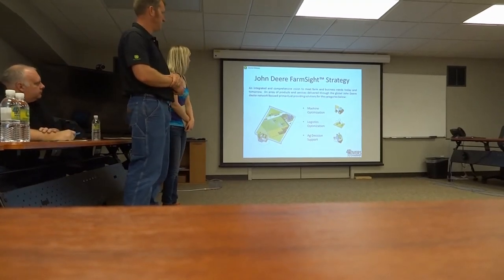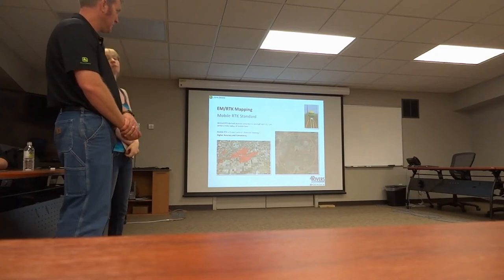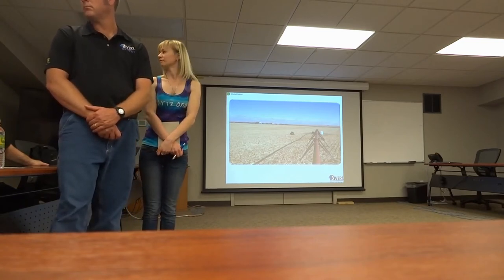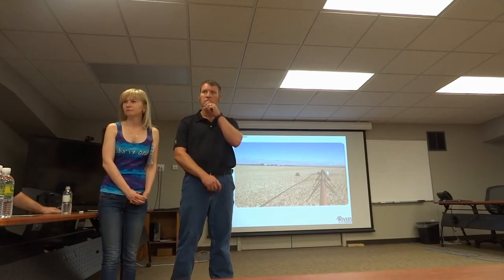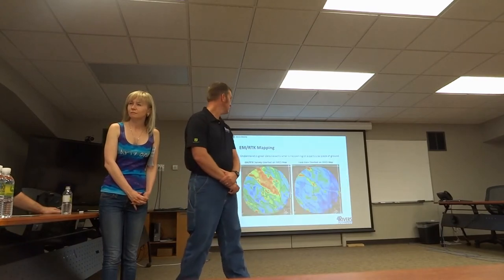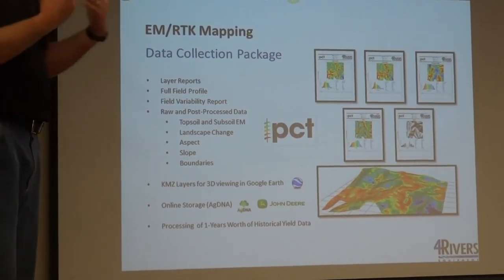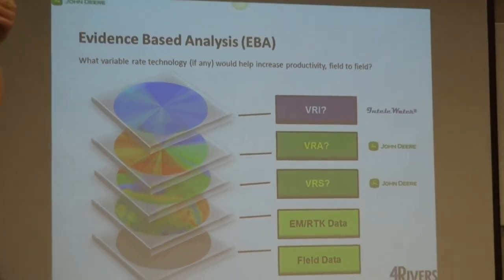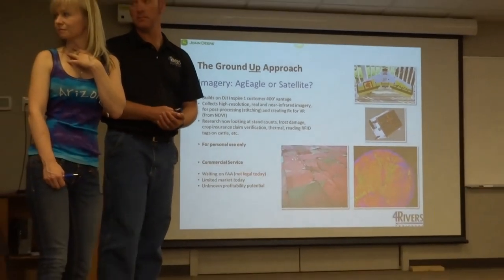. Точное земледелие в США. Штат Колорадо. 22/06/15